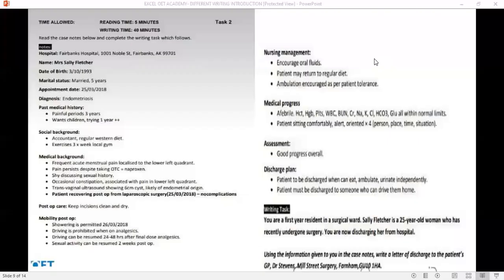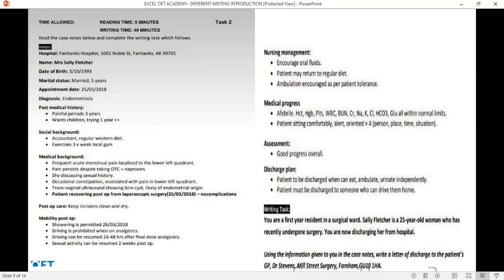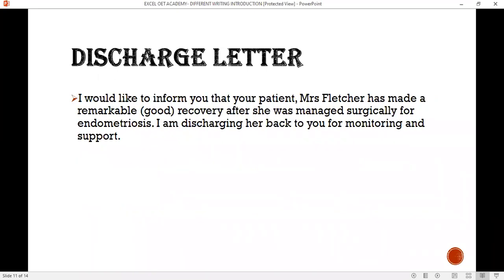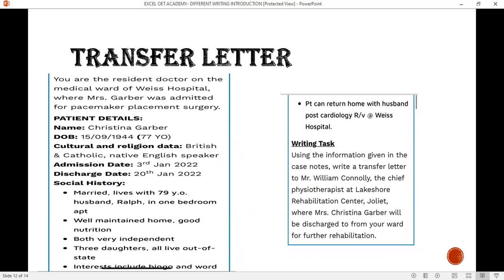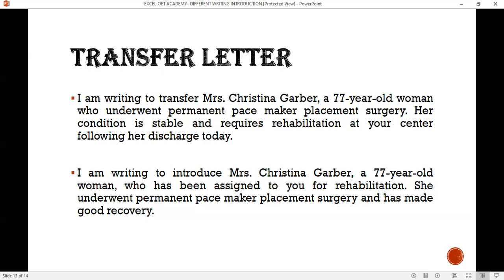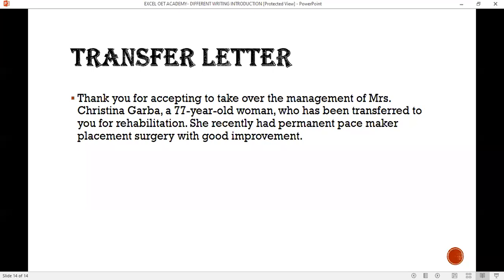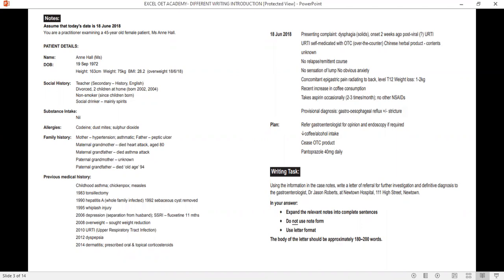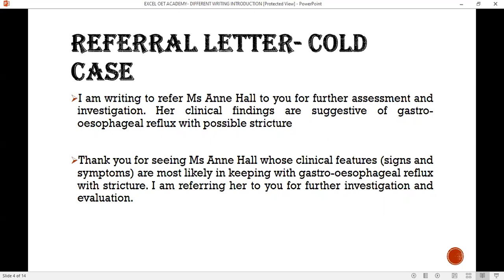OET Writing Made Easy: Step-by-Step Guide for Beginners!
Are you new to OET Writing and not sure where to start? Don't worry! In this video, we’ll break down the essential tips and strategies to help you structure your letter effectively, use the right language, and avoid common mistakes. Whether you're a nurse, doctor, or other healthcare professional, this guide will boost your confidence and improve your writing skills.

Watch till the end for expert tips to maximize your OET Writing score!